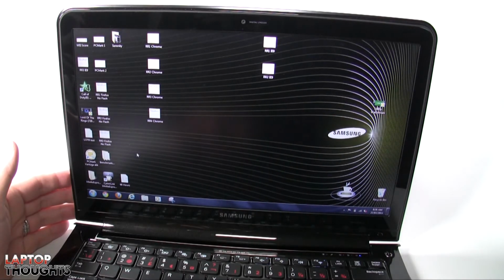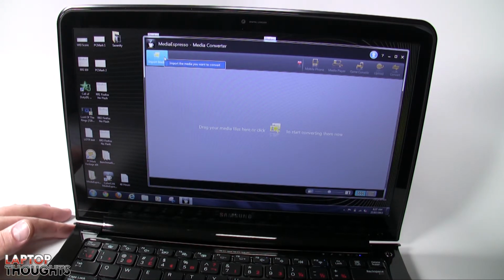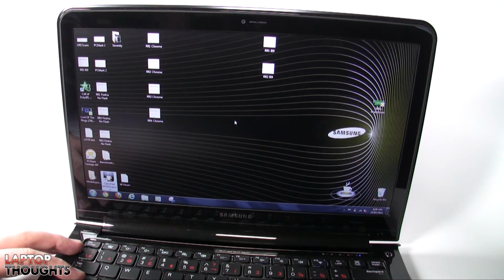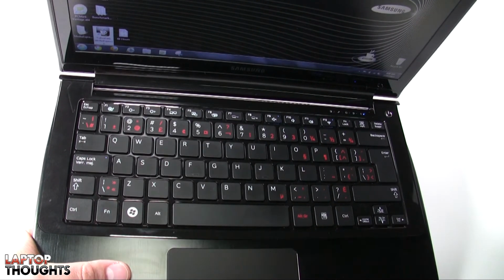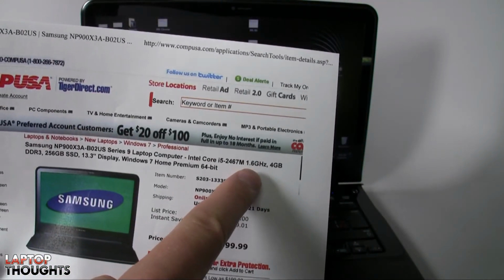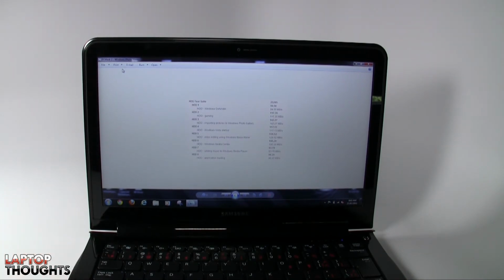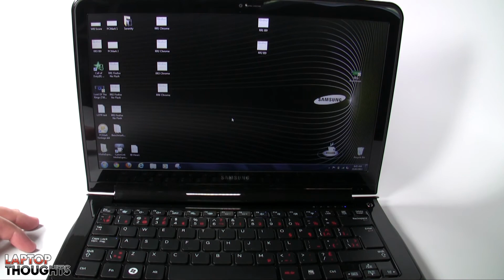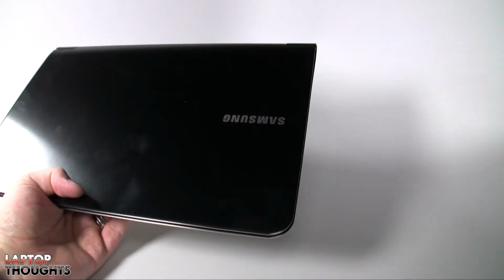REVIEW: Samsung Series 9 Laptop [Part 2]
This is part two of a two-part review video of the Samsung Series 9 laptop (900X3A-A02CA). This is a thin and light laptop that goes head to head with the Macbook Air, though it costs a pretty penny doing so.

(this is a lesser configuration)

It features an Intel Core i5 2537M CPU at 1.4 Ghz (3 MB cache), 8 GB of DDR3 RAM, a 256 GB SSD, and an Intel GMA HD GPU. The 13.3 inch screen is matte and 1366 x 768 in resolution. There are two 3 watt speakers and SRS 3D sound. The webcam is 1.3 megapixels, and there's a single microphone under the screen.

In addition to 802.11a/b/g/n and Bluetooth 3.0, there's a dongle that, when attached to the side, adds Gigabit Ethernet. Video output is solely mini HDMI (no adaptor is included in the box), and in addition to microphone/headphone jack, there one USB 3.0 port and one USB 2.0 port (one is an always-on charging port).

Samsung made the interesting - and wrong in my opinion - decision to go with a microSD card slot rather than a full-sized SD card slot.

The laptop has an internal, non-removable 6 cell (40 wHR) battery. The laptop is 2.88 pounds (1.31 kg) and measures 12.9" wide, 8.9" deep, and between 0.62" and 0.64" thick from front to back.